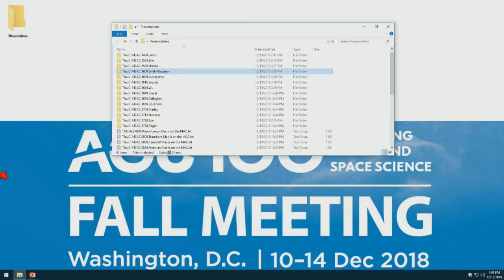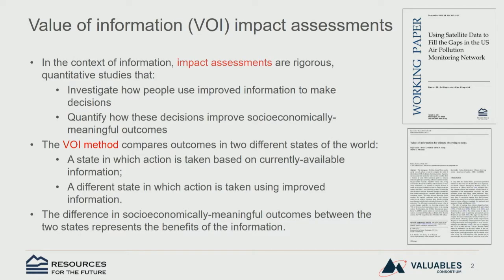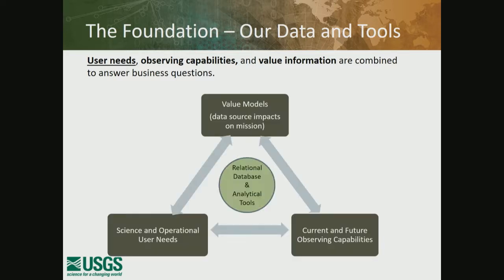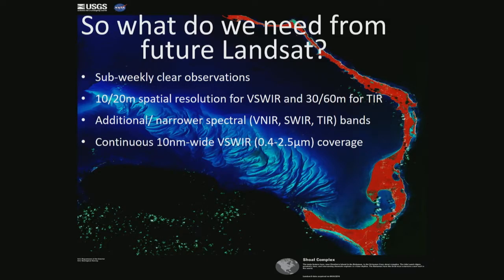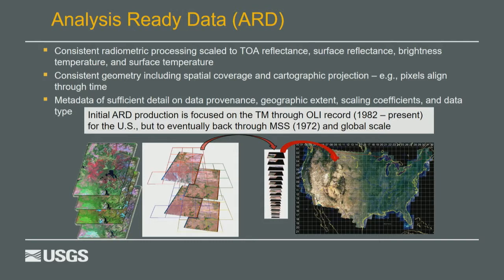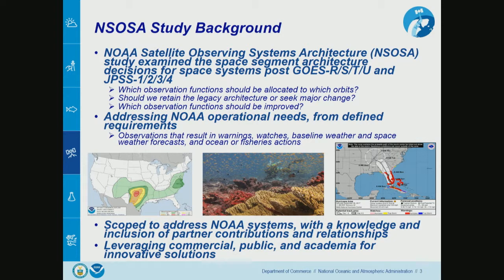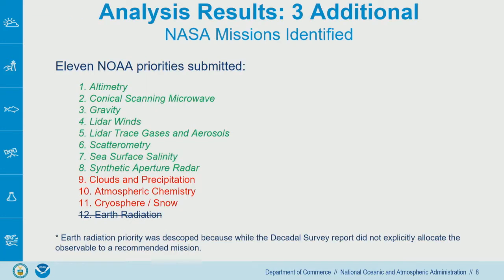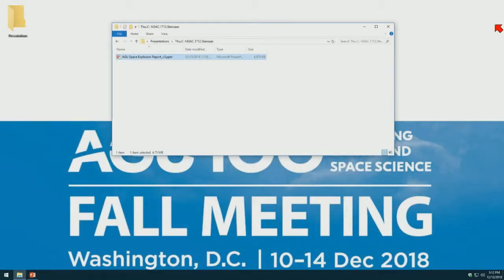AGU Fall Meeting 2018 - B44A: Centennial: Earth Observation Capabilities and Future Needs II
B44A: Centennial: Earth Observation Capabilities and Future Needs II

Thursday, 13 December 2018 16:00 - 18:00

Section: Biogeosciences

Emily Sylak-Glassman - B44A-01 - Identifying Federal Earth Observation Inter-dependencies using the Results of the 2016 National Earth Observation Assessment

Yusuke Kuwayama - B44A-02 - Quantifying the socioeconomic benefits of satellite data applications at different decision-making scales

Greg Snyder - B44A-03 - A User-driven Approach for Meeting the Nation’s Land Imaging Needs

John L Dwyer - B44A-06 - The Evolution of Landsat Science Products for Earth Science Applications

Frank W. Gallagher III - B44A-07 - The NOAA Satellite Observing System Architecture (NSOSA) Study

Justin Goldstein - B44A-08 - Comparing Satellite Architecture Studies Using Standard Taxonomy Approach

Gregory Lee Stensaas - B44A-10 - “New Space Explosion” and Earth Observing System Capabilities

Jon Ranson - B44A-11 - Smallsat Constellations for Future Diurnal Observations of Terrestrial Ecosystems Structure and Function

Bente Lilja Bye - B44A-12 - Towards Function Oriented Earth Observation Systems - The NextGEOSS Approach

Haley Ritger - B44A-13 - Improving Forest Management Through Early Detection of Bark Beetle Outbreaks in the Southeastern United States Using Earth Observations

Robert A Washington-Allen - B44A-14 - Reanalysis of Woody Encroachment of US Drylands with Finer Resolution MODIS LST

Steven G Ackleson - B44A-15 - Uncertainty in the Retrieval of Shallow Coastal Properties from Remote Sensing Imposed by Sensor Noise